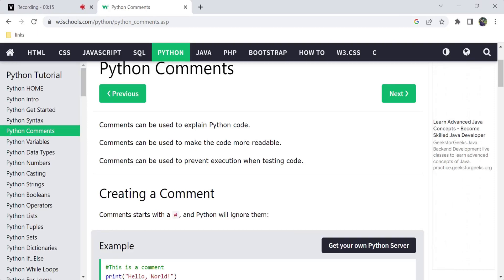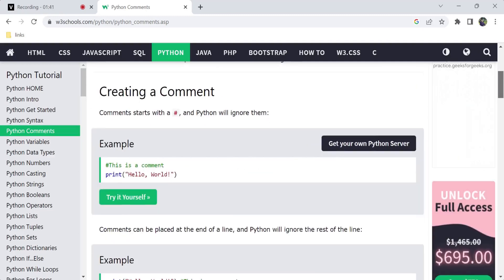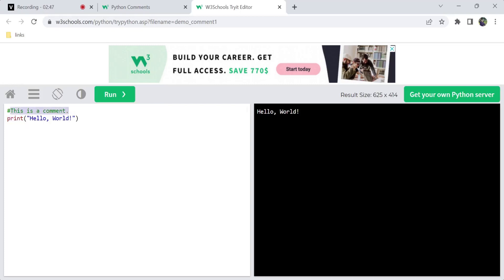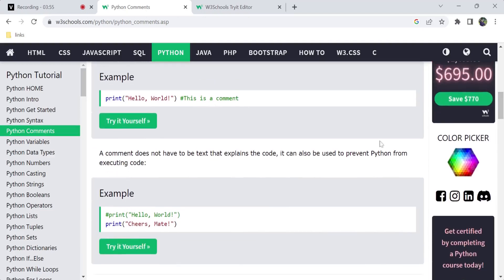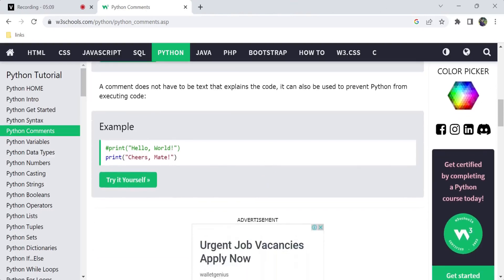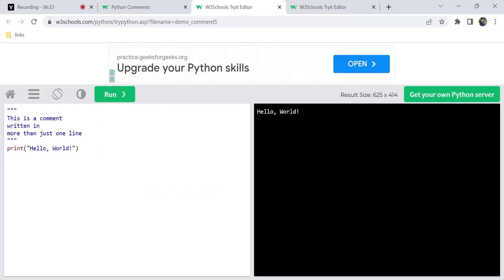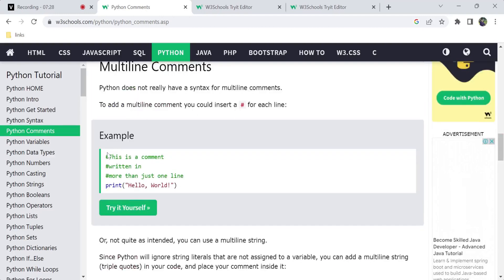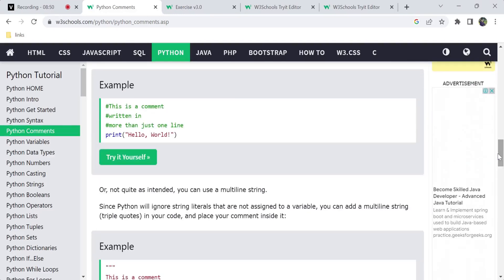W3Schools Python | W3Schools Python tutorial